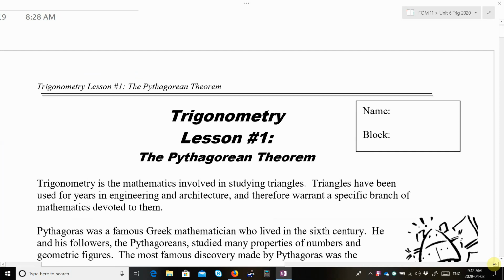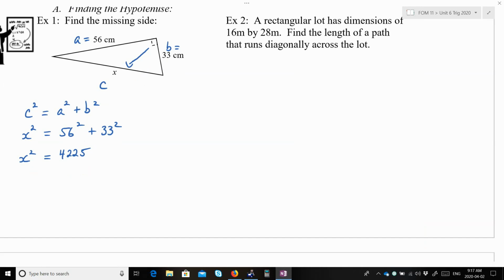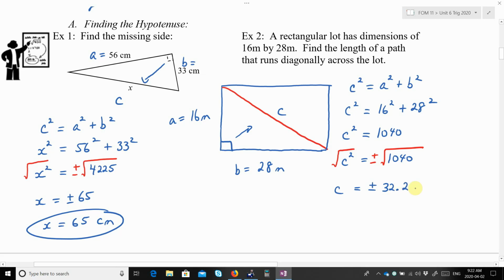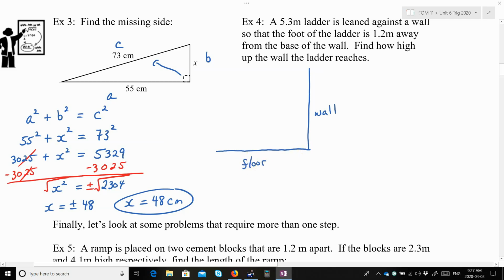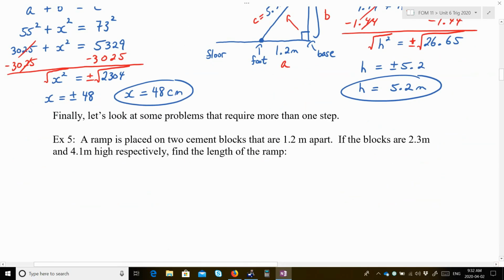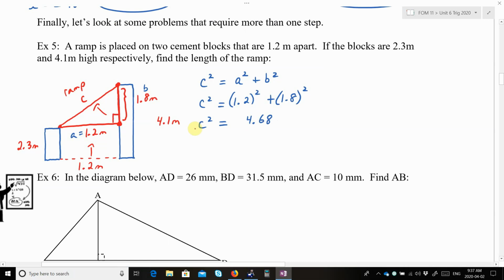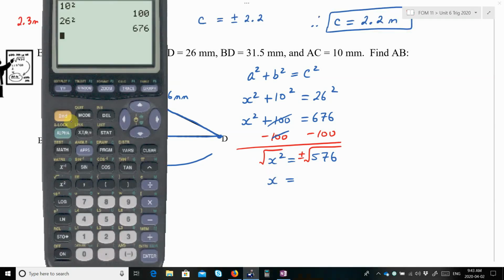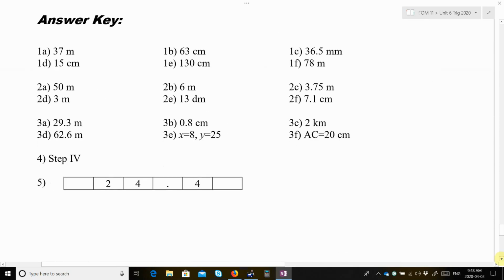FOM 11, FOM 10, and Pre Calc 11 Trig Lesson 1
This is Trig Lesson 1 for FOM 11, FOM 10, and Pre Calc 11.